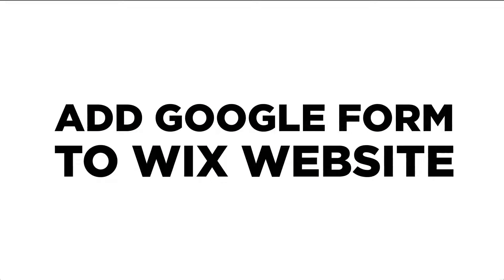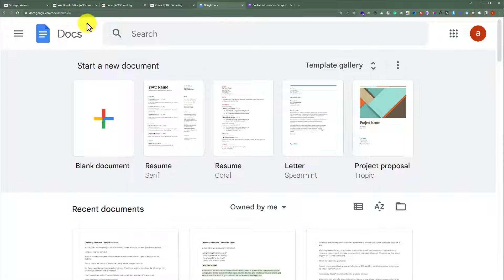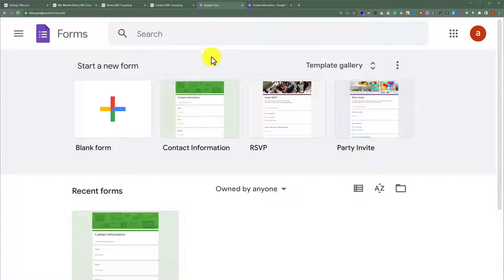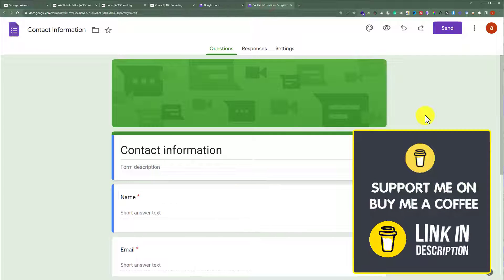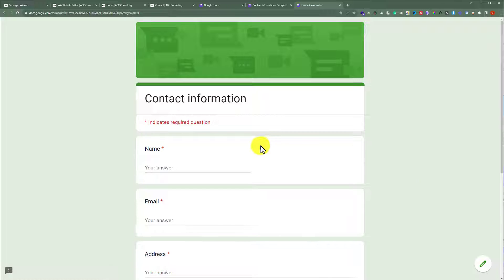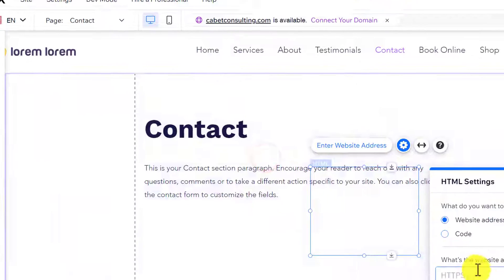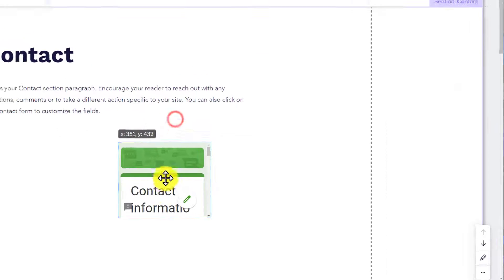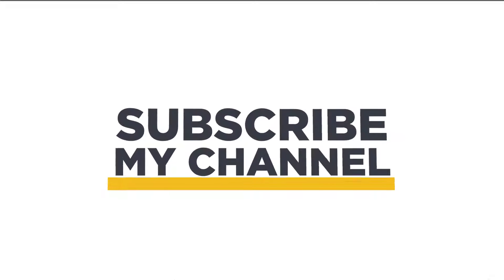How To Add Google Form To Wix Website 2025 | Embed Google Form In Wix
In this Wix Google Form tutorial, learn how to add Google form to Wix website. You can easily embed Google Forms on Wix website by following this video. This will help you to collect data and feedback easily form your Wix website.

In This Video Tutorial You’ll Learn:
1. How To Add Google Form To Wix Website
2. Embed Google Form In Wix Tutorial

Step # 1: Create Google Form
Go to docs.google.com and then click on forms, to create a new Google farm click on add new and then create your Google form.

Step # 2: Add Google Form To Wix Website
After creating your form click on the three dots buttons on the top and then click on get prefilled link, again click on get link, copy the link go to Wix website editor, click on add elements, click on embed code and then click on embed site paste the link and then click on apply.

That’s it you have successfully Added Google Forms to Wix Website.